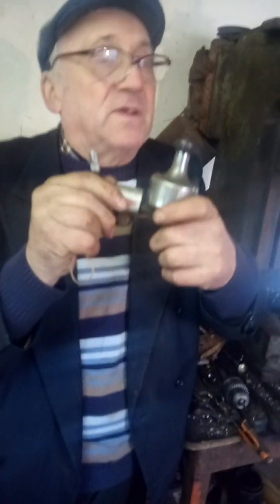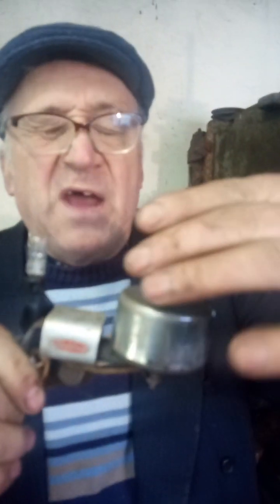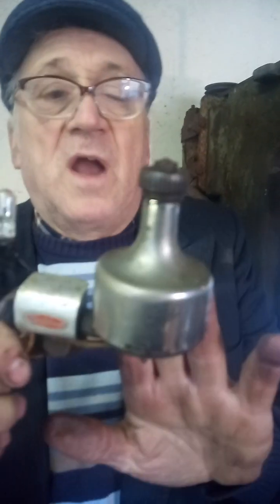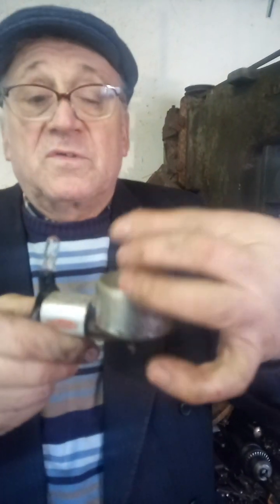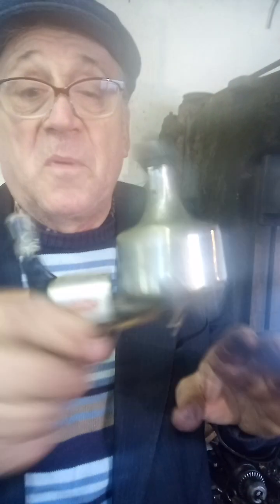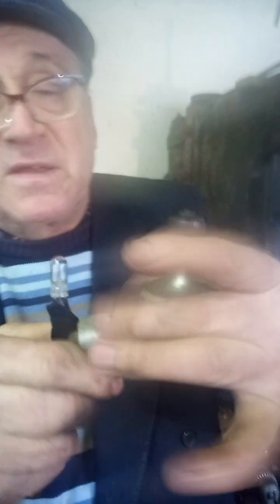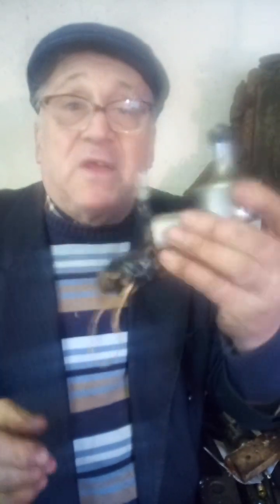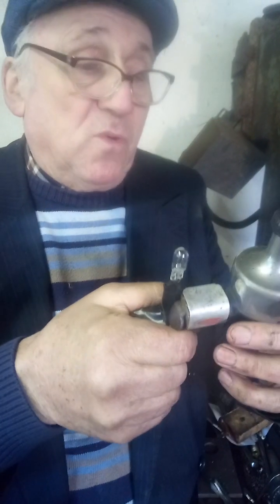Bicycle light alternator. Free electricity????? 7th Jan 2024.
Solifer a/c 6 volt 3 watt generator.